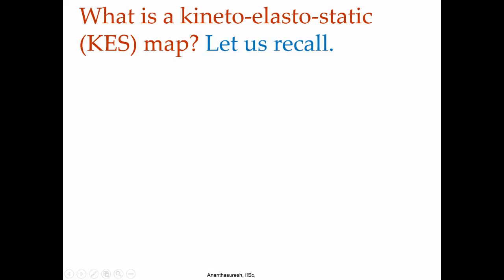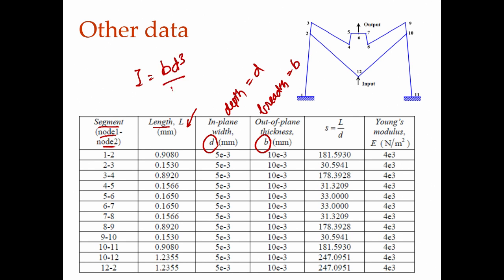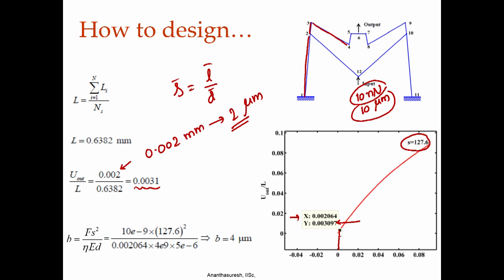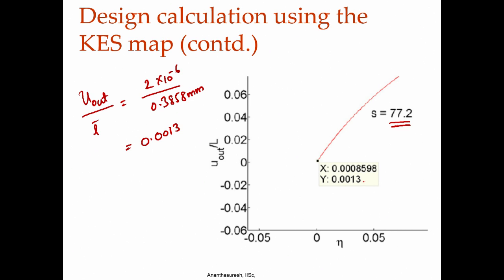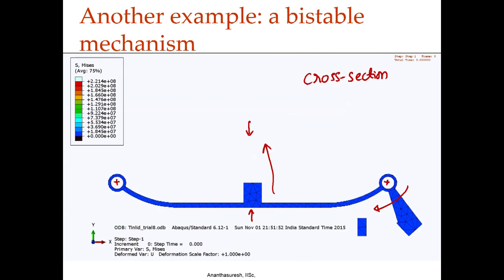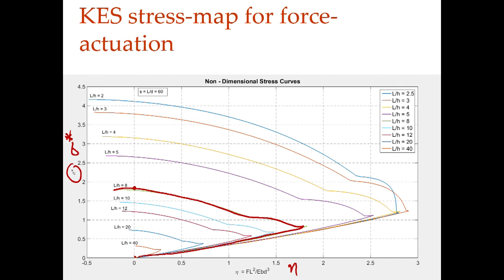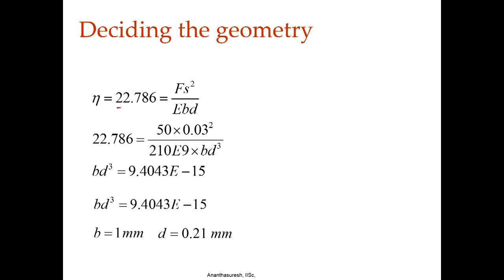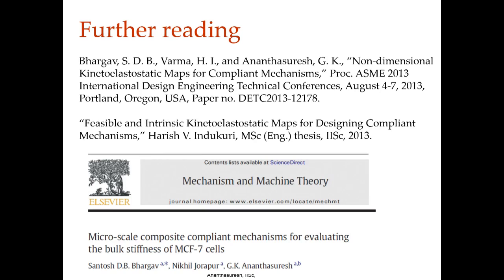Designing with kinetoelastic maps new